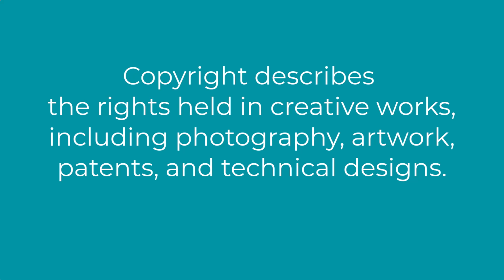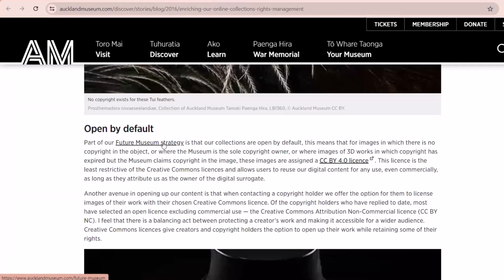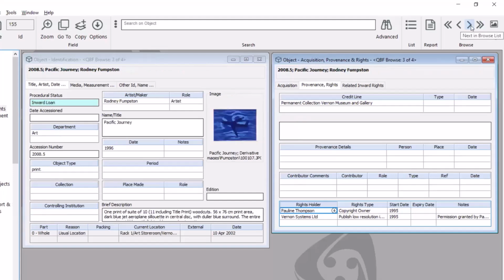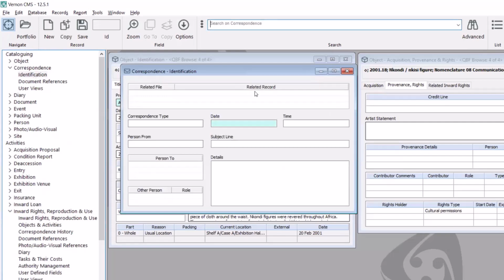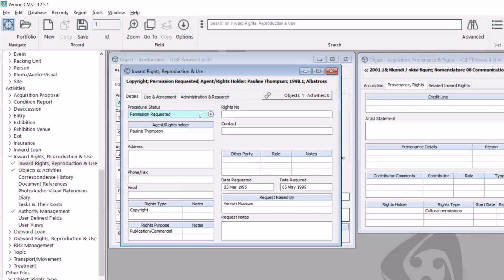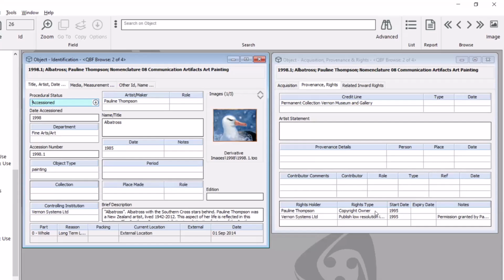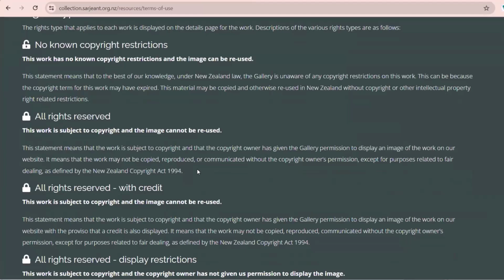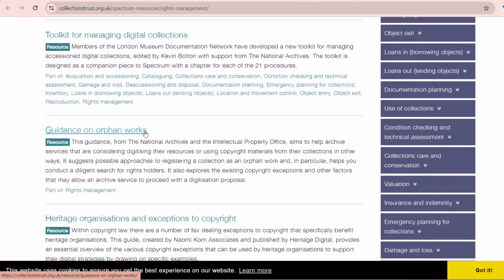Rights Management Webinar - Vernon CMS 12.5.1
Vernon CMS can help manage rights for the objects in your collection in several ways. In this webinar, we talk about rights management principles and how to use Vernon CMS to document rights that apply to both accessioned items and borrowed objects. We also look at how the Activities module can help you manage inward and outward rights, reproduction, and use for your objects, including documenting any investigation to determine rights that apply to an object.